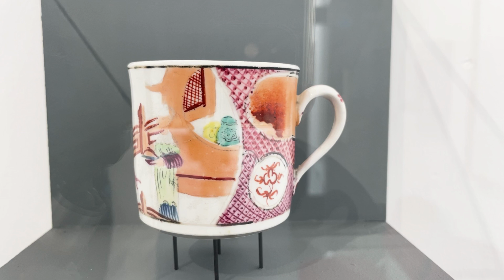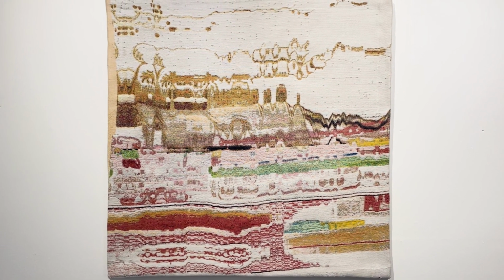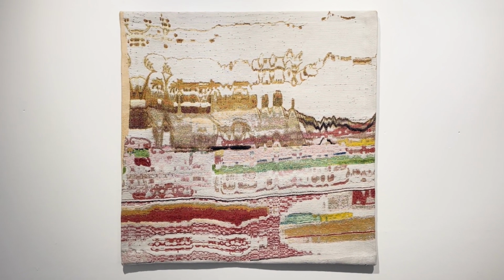Professor Neil Brownsword at BCB2023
Professor of Ceramics Neil Brownsword explains the inspiration behind his exhibition 'Obsolescence and Renewal' which is on show at the Brampton Museum in Newcastle-under-Lyme as part of teh British Ceramics Biennial 2023.